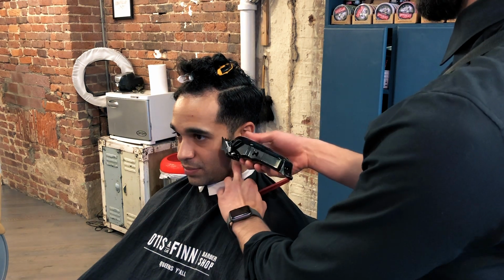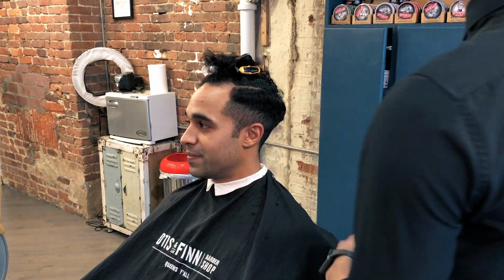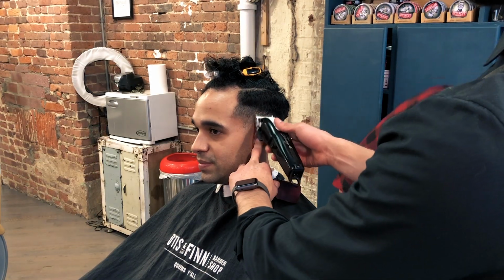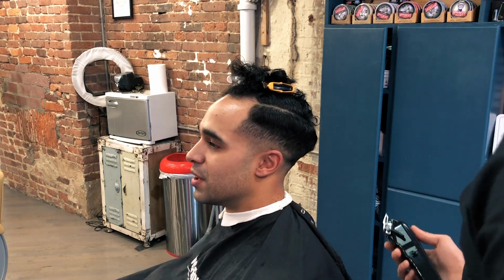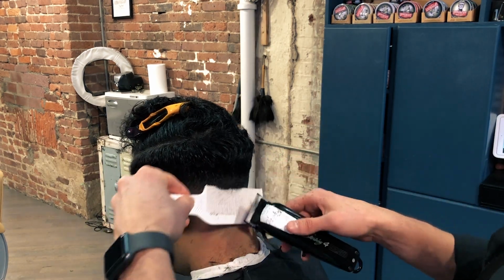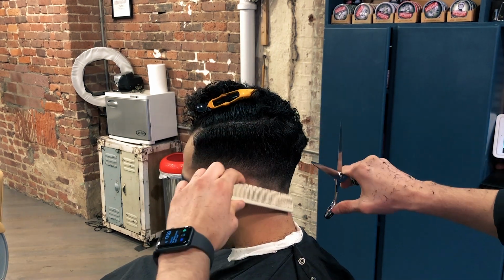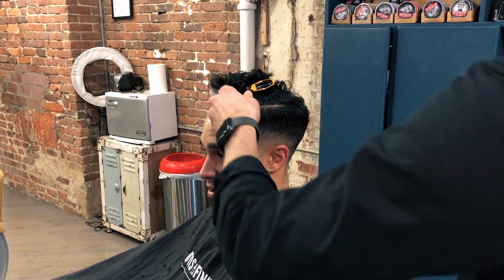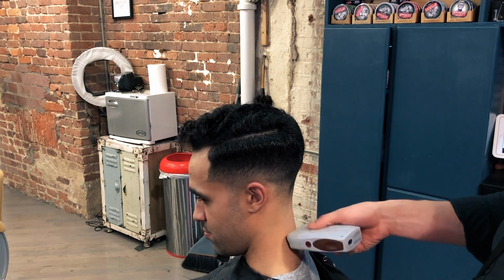Low Skin Taper Fade with Comb Over | Wavy Hair | Tutorial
Hey guys, in this video I show how todo a Low Skin Taper Fade with Comb Over. This haircut was done on really wavy and thick hair, where the style was a comb over. Hope you enjoy this Low Skin Taper Fade with Comb Over Tutorial.

If you’re having trouble fading, watch my video below where i break down the fade, and give 3 tips on how to always give a consistent fade.

Here are the steps I took to do this Low Skin Taper Fade with Comb Over
1.    Section top Hair , clipping hair on sides only
2.    Set top guideline/foundation with #1 ½ guard, going straight up not following the head shape
3.    Set bottom guideline with 000 detachable blade using Oster Octane
4.     Set another guideline with 0.5 by opening the blade and set it in between top and bottom guides
5.    Clode blade and flick out the 000 line
6.    Remove the 0.5 line using #1 plastic guard, use half guard is needed to remove that line
7.    Clipper over comb the mid-section
8.    Scissor over comb the rest of the hair, maintaining a square shape

Tools used in this

Oster Octane with 000 Blade
Whal Sterling 4 Cordless